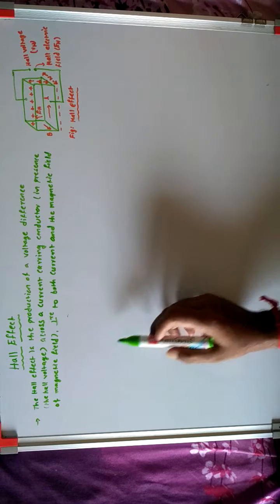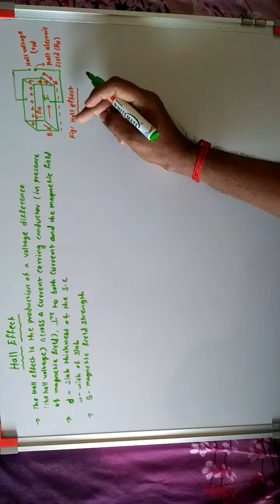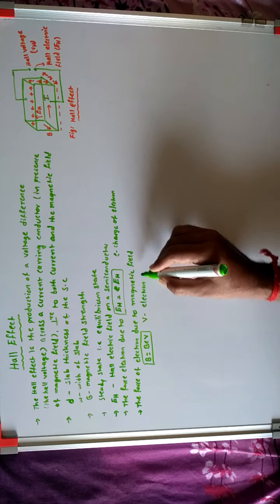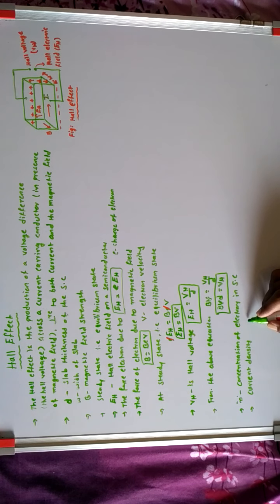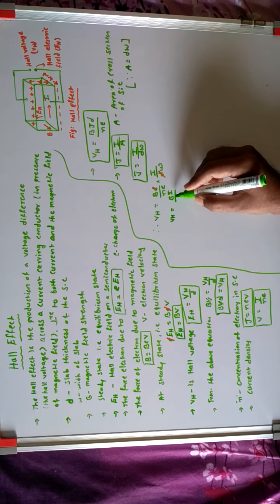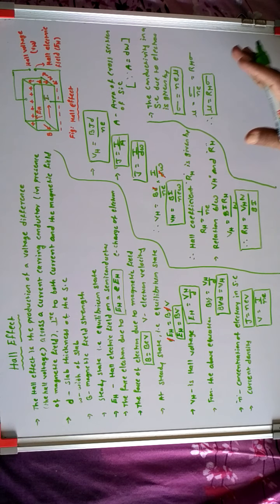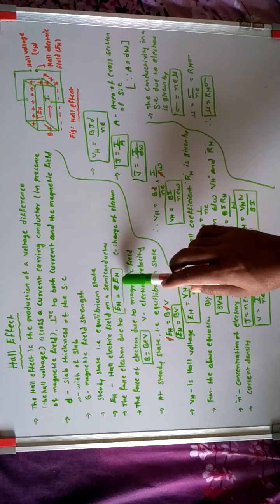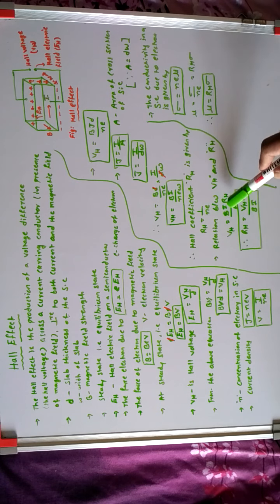Hall Effect of semiconductors